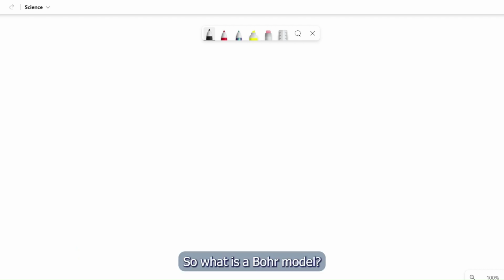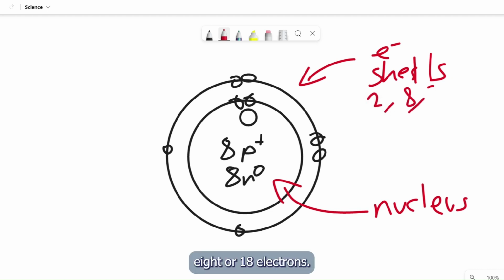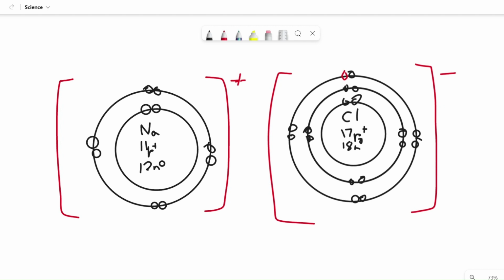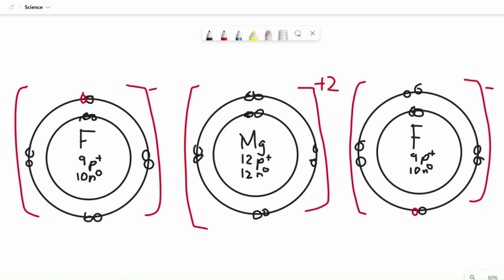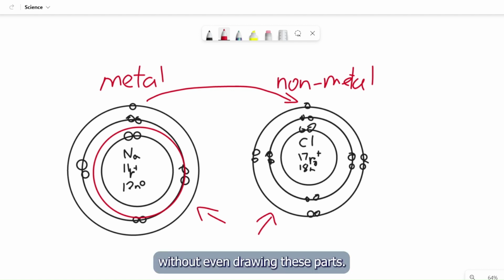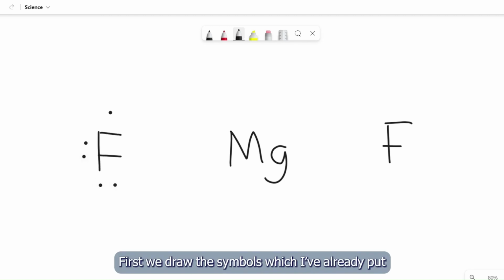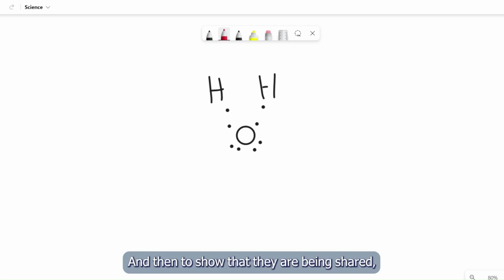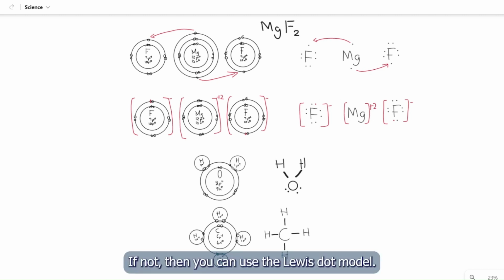Bohr vs Lewis - Ionic and Covalent Bonding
Learn how to use the Bohr model and Lewis dot diagram to show how ionic and covalent compounds form.

In this video, I will go over the differences between the Bohr and Lewis models. I will also go over examples of ionic and covalent compounds for both.